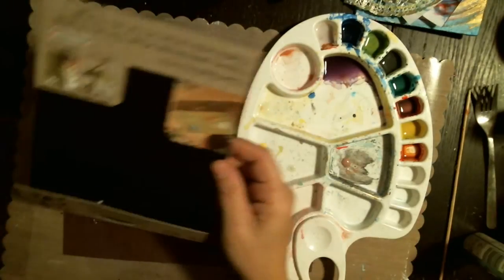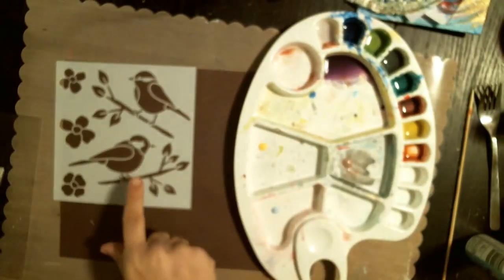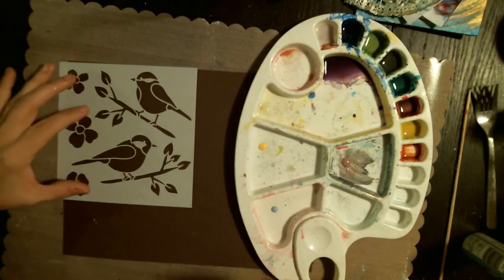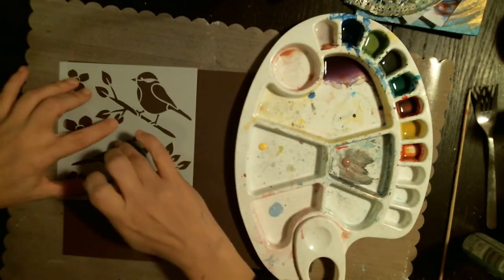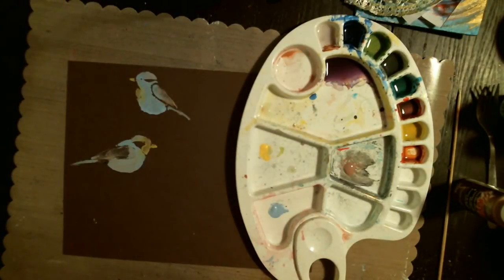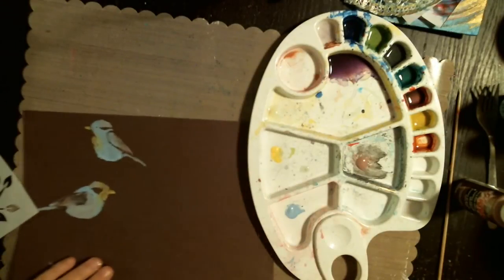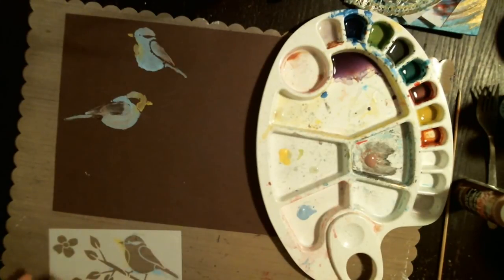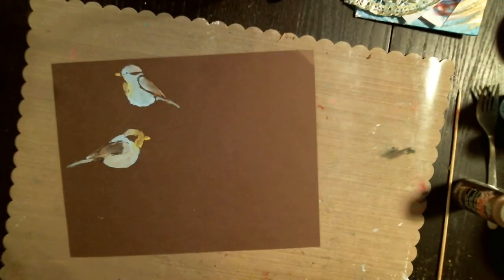Stencil Bird Embellishment